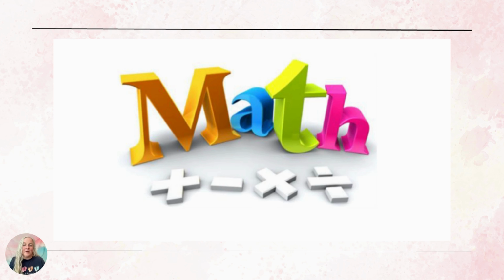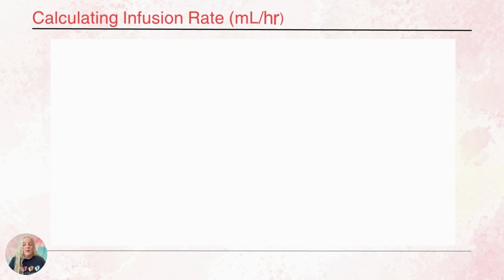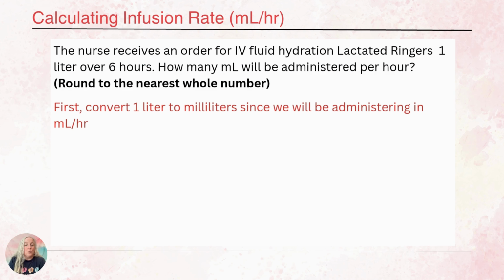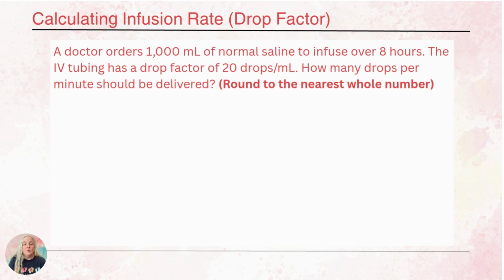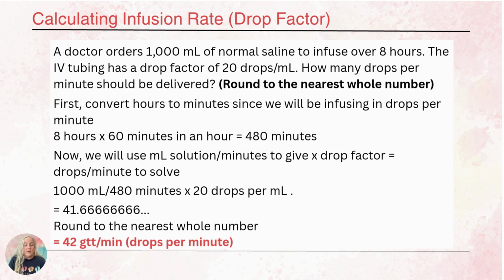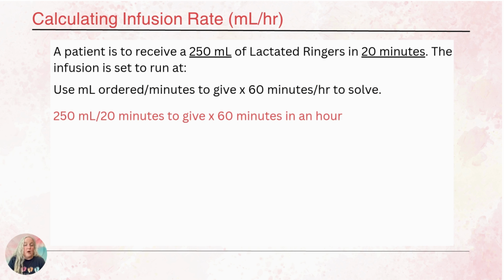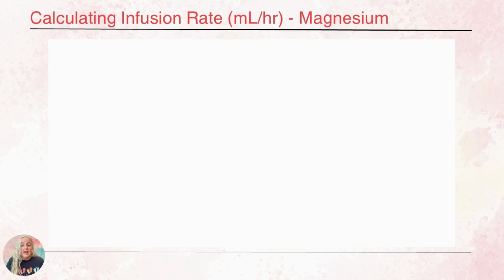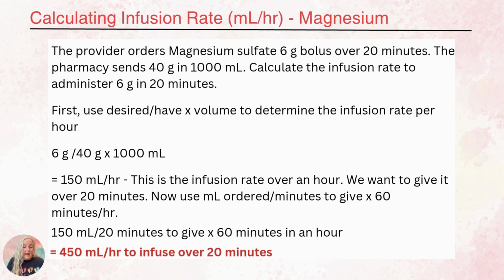Math for Nurses: IV Infusion Rate Calculations | Nursing Math, Formulas & Drop Factor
Need help solving IV infusion rate calculations? In this Everything OB Math Series video, we break down infusion rate calculations step by step, including conversions, formulas, and drop factor calculations.

This video is designed for nursing students, new nurses, and anyone preparing for nursing dosage calculation exams or the NCLEX-RN.

💗 In this video, you'll learn about:
• Calculating IV infusion rates
• Converting units of measurement
• Using infusion rate formulas
• Calculating mL/hr
• Calculating gtt/min (drops per minute)
• Using the IV tubing drop factor
• Understanding macrodrip and microdrip tubing
• Setting up medication math problems correctly
• Step-by-step infusion rate calculation practice
• Checking your answer for accuracy

📚 Everything OB Math Series helps nursing students build confidence with medication calculations and essential nursing math skills. Infusion rate calculations are important skills for nurses in every specialty, including OB, Labor & Delivery, postpartum, and newborn nursing.

Whether you're preparing for a nursing dosage calculation exam, medication math test, NCLEX-RN, or clinical practice, this lesson will help you approach IV infusion calculations with confidence.

💗 New nursing education videos are posted weekly!